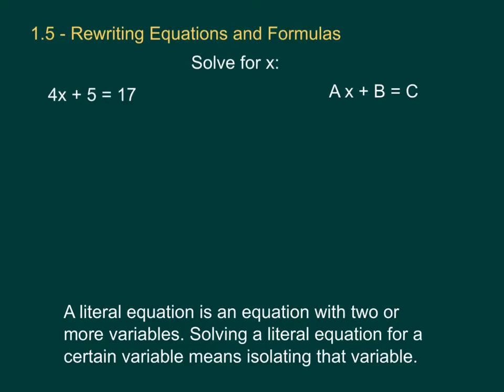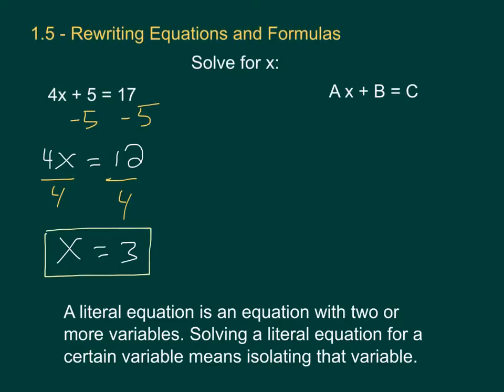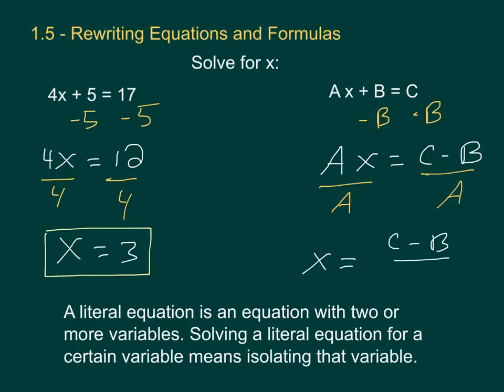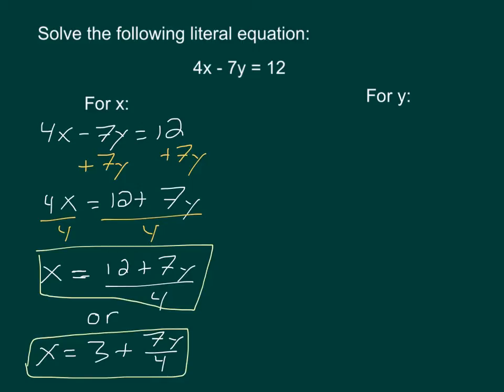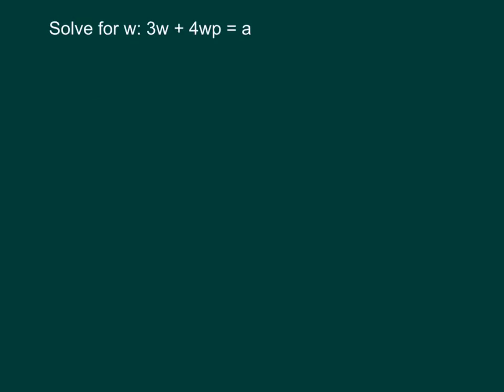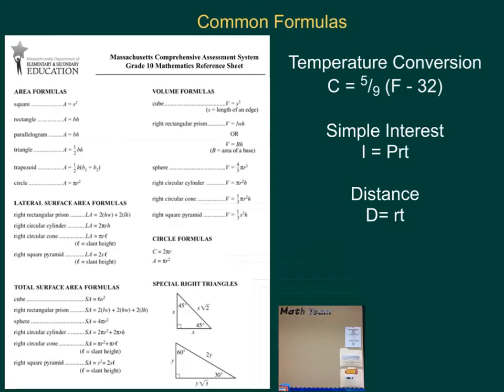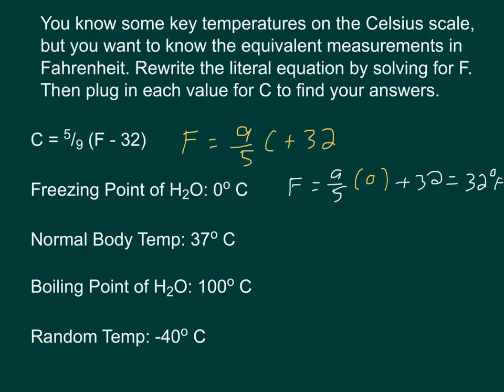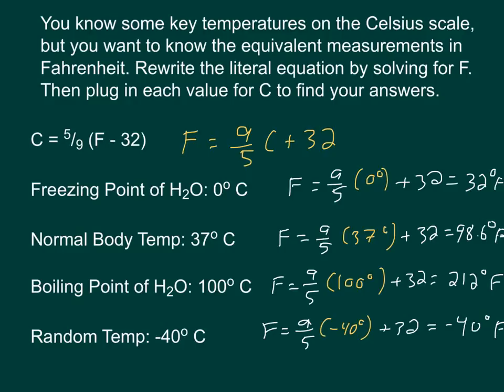Calgebra (A1): 1.5 - Rewriting Equations and Formulas